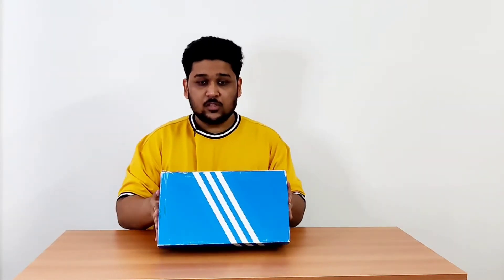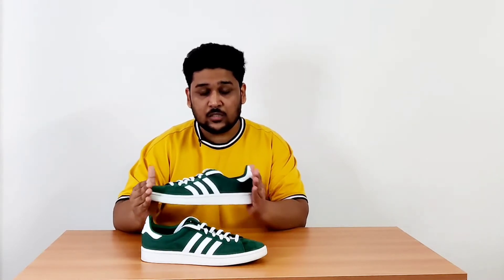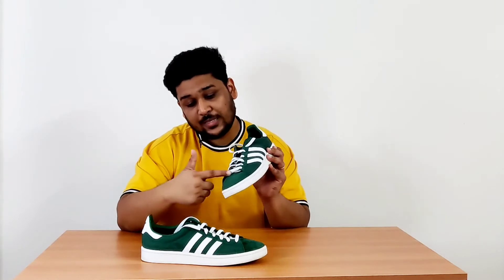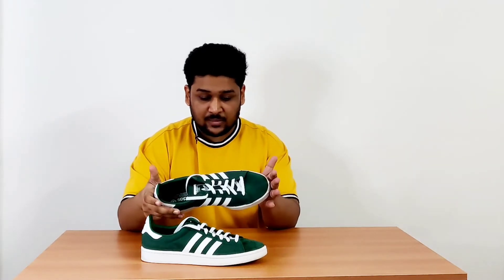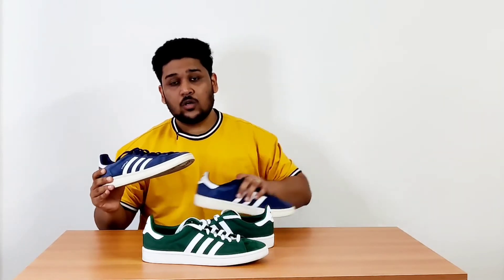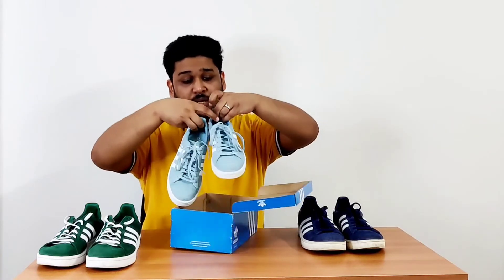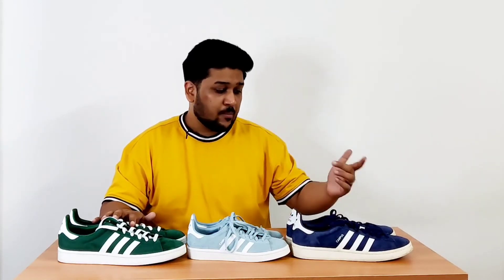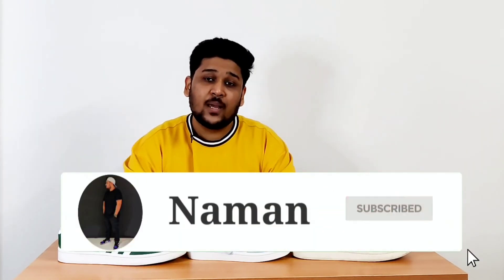MOST Underrated Adidas Originals sneaker : Campus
In this video I have talked about most underrated adidas originals sneaker which is Campus.
Also that this sneaker has been in shadow because of its siblings superstars and stan smiths.
Have also shared the reason why I feel this is the best out of all 3 flagship products from adidas originals.